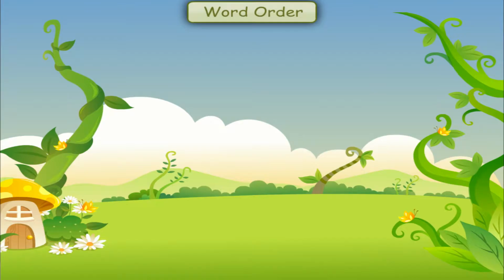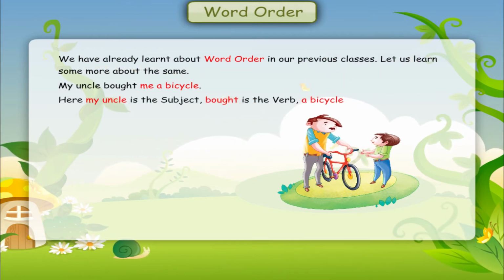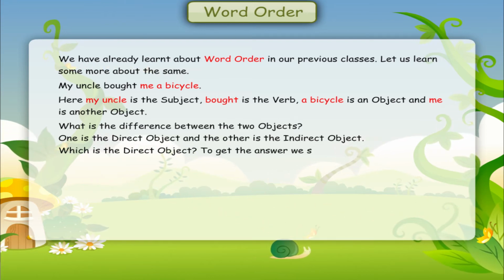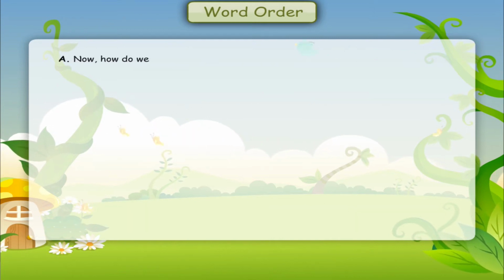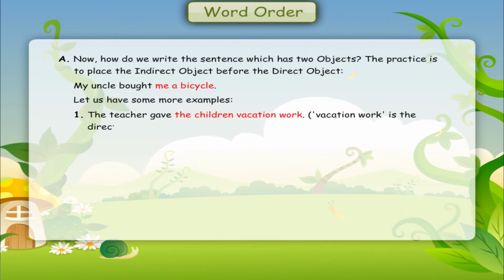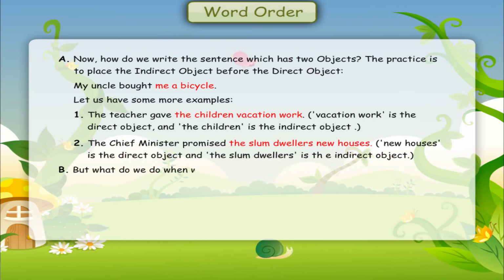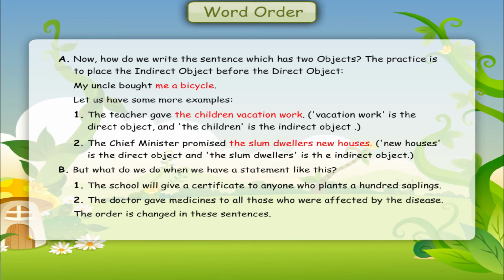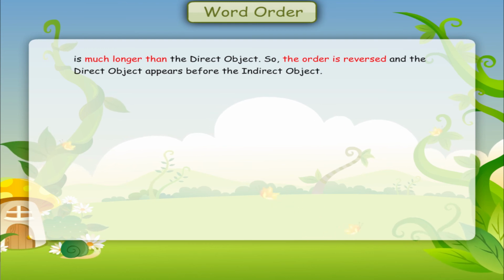Word Order | Kriti Educational Videos class-7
This English Grammar video  from Kriti Educational Videos explains about word order and it also tells about the direct and indirect object.
Contents:
1. Word order
2. Direct and indirect object